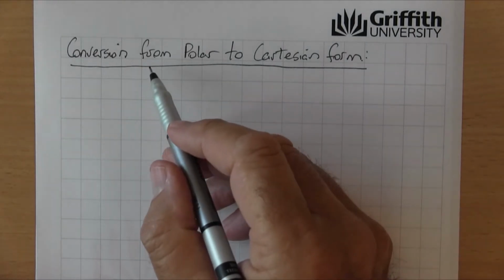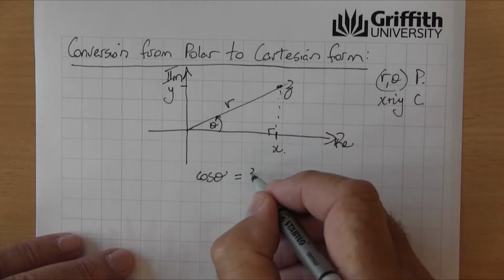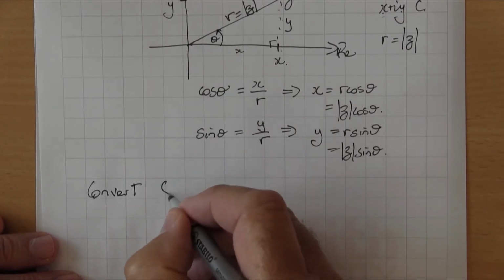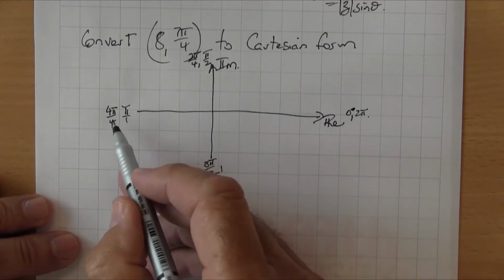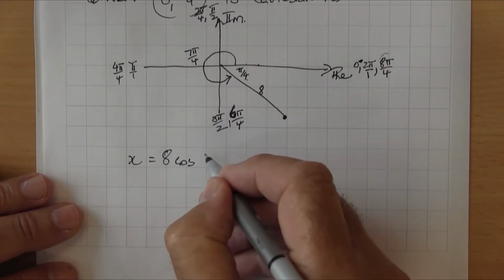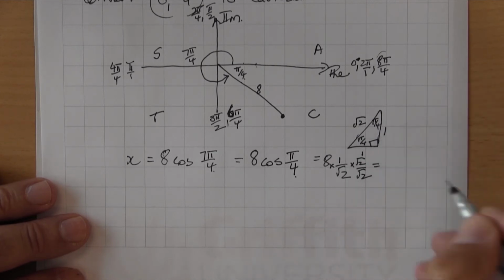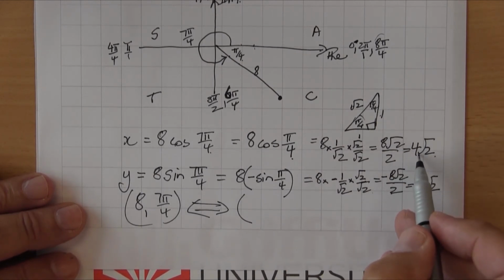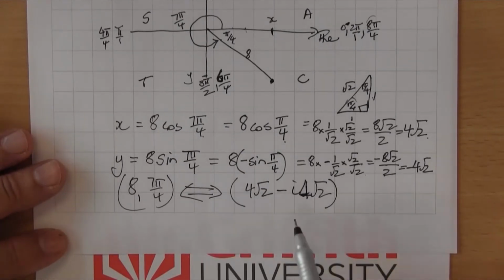1012SCG C19 Conversion of z from polar to cartesian form